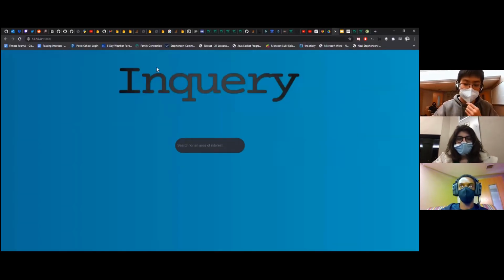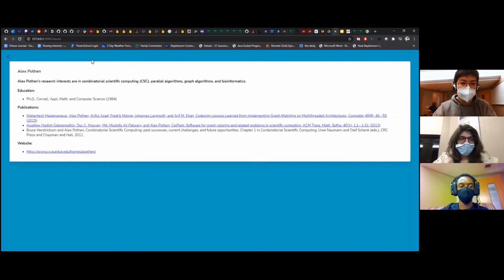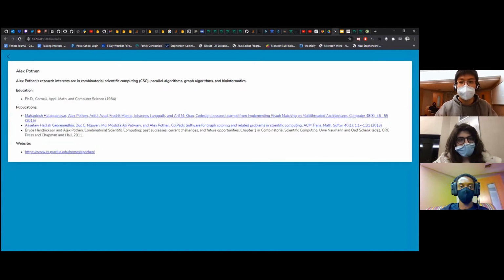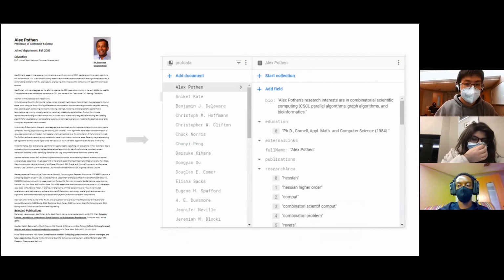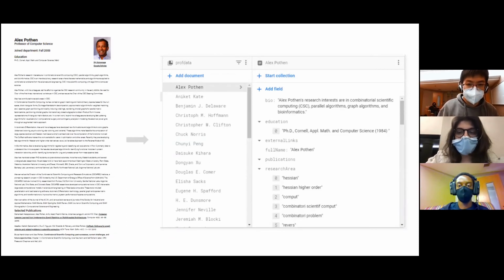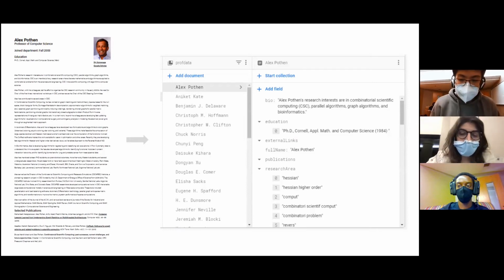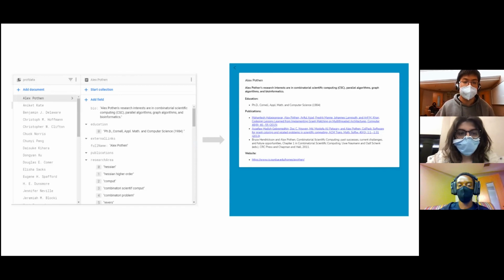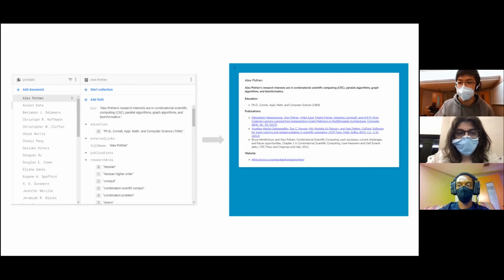BM8 Inquery Presentation